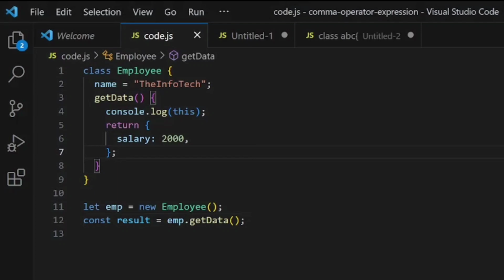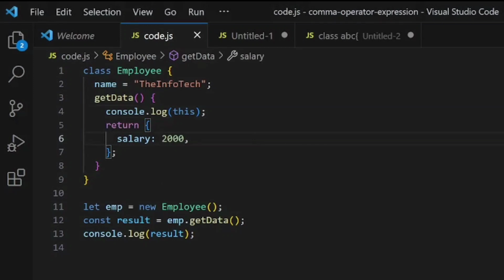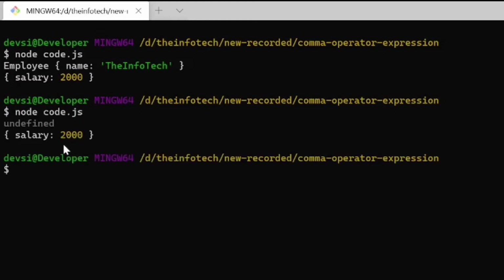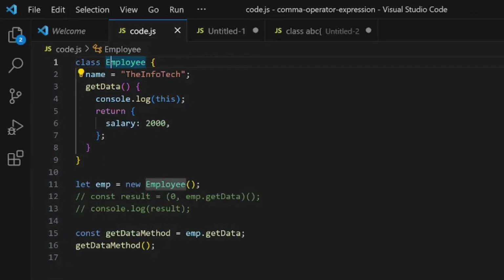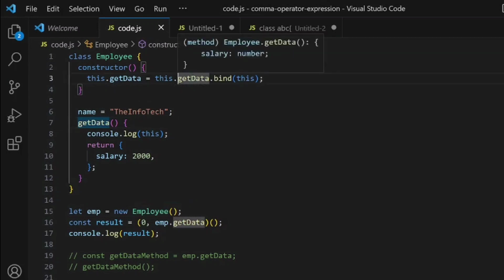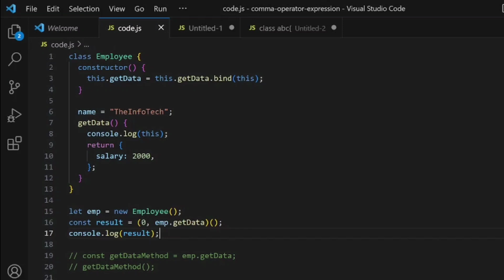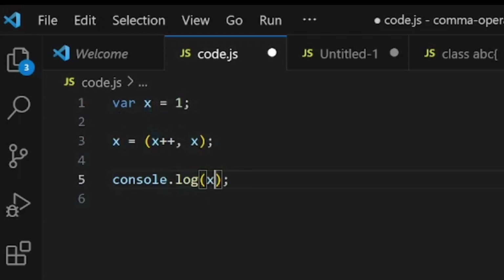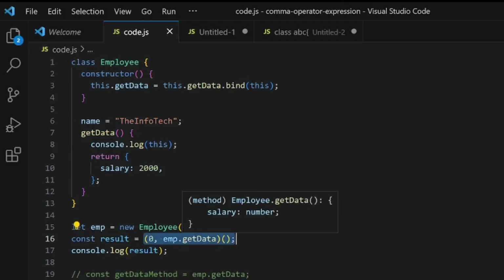JavaScript | comma operator expression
JavaScript comma operator expression, calling class method standalone outside class  context. The last expression will return value in comma operator expression.